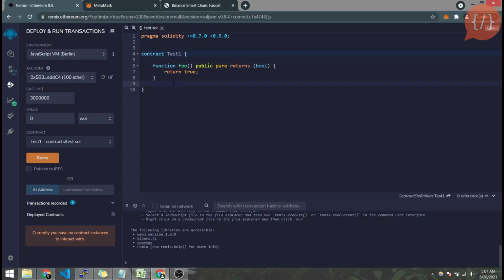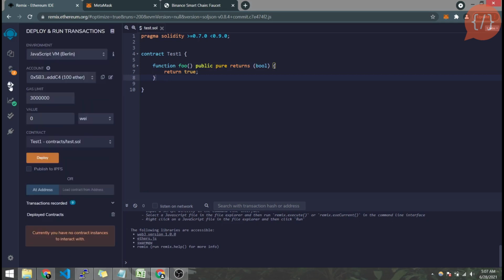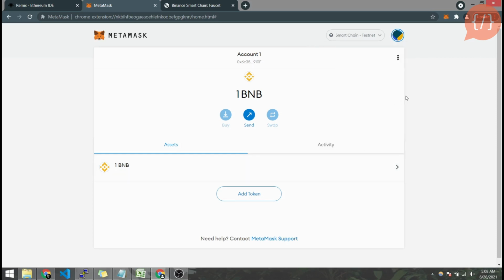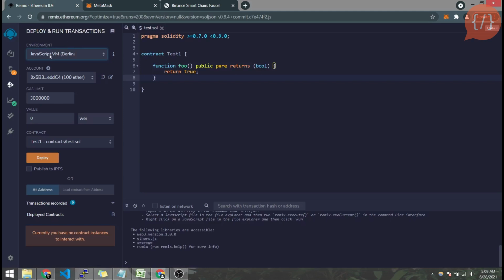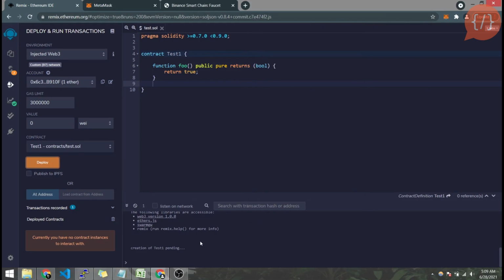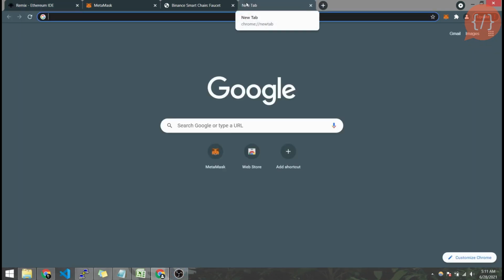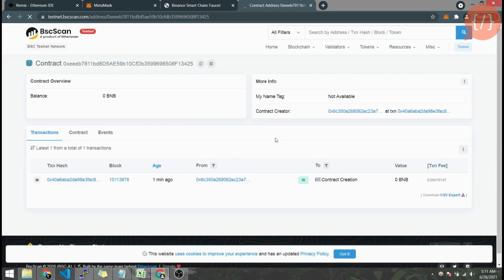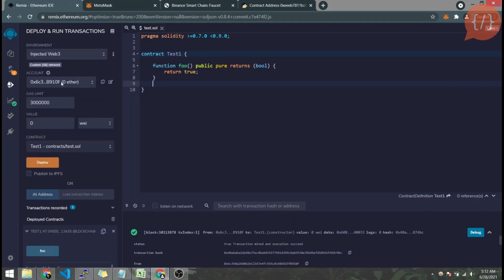How to Deploy Smart Contract on Binance Smart Chain (BSC) | BSC Tutorial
Here we will see how to deploy smart contract on Binance Smart Chain using Remix IDE. You can also deploy smart contract on Binance Smart Chain Mainnet by switching to mainnet network as shown in video.

If you are not familiar with Remix IDE or writing Smart Contracts you can watch this video,

As the Binance Smart Chain is fully compatible with EVM and uses same programming language as Ethereum (i.e. Solidity). You will find this "Ethereum Blockchain Development" course useful,

Timestamps:
00:00 - Introduction
00:29 - Compile smart contract
00:42 - Connecting to Binance Smart Chain
01:21 - Get Test BNB from Faucet
01:42 - Deploy Smart Contract on Binance Smart Chain
03:00 - Checking Transaction on BSCScan Explorer
03:47 - Deploy Contract on Binance Smart Chain Mainnet